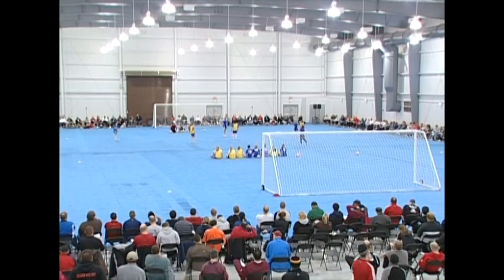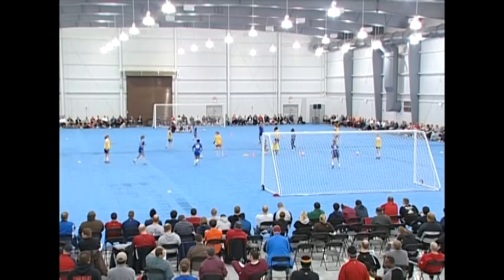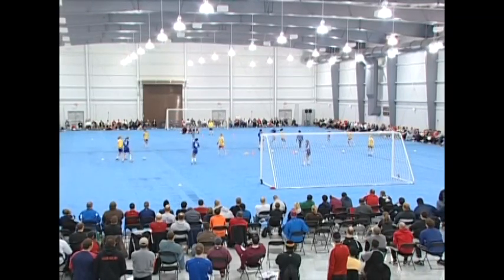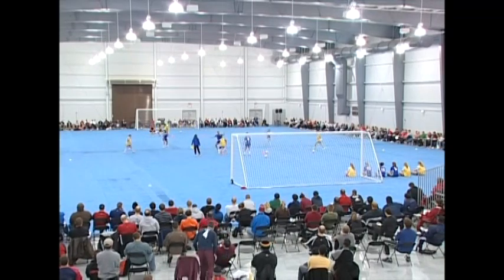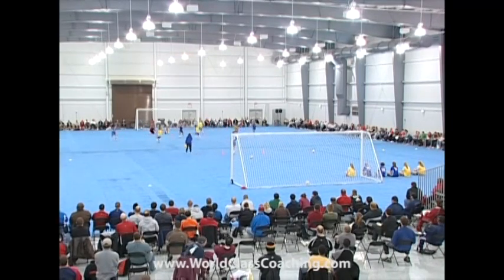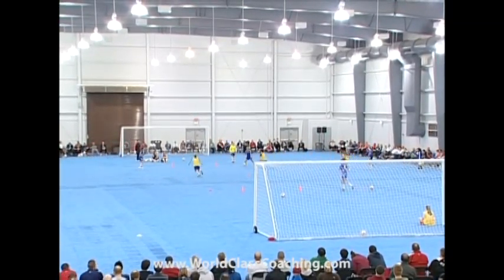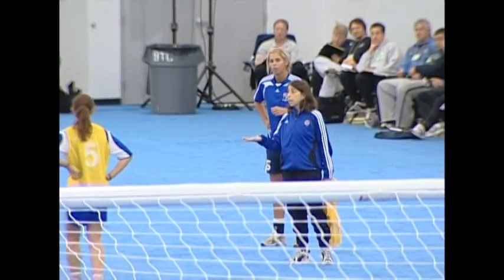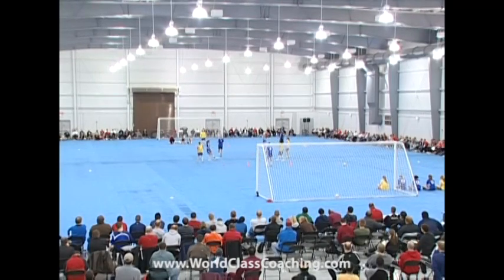Soccer TRAINING - Zonal Defending Drills and Sessions Part 3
This Part 3 of 5.  Practically all of the world’s professional teams choose to defend zonally rather than use a man-marking system. Yet teaching the important points and intricacies of defending zonally can be one of the tougher aspects of coaching your team. In these videos, coach, Lauren Gregg explains all aspects of zonal defending from 1v1 to working with groups of defenders and midfielders.  Want to Learn More ❓❓ Check out more free drills and exercises

I apologize for the poor quality of the video.  These were filmed in the 2,000’s when technology was a little raw, but I still wanted to share them as the content of what is being coached is good and still relevant today.